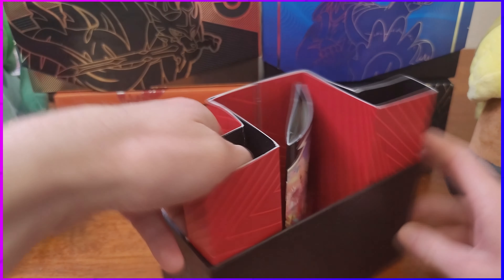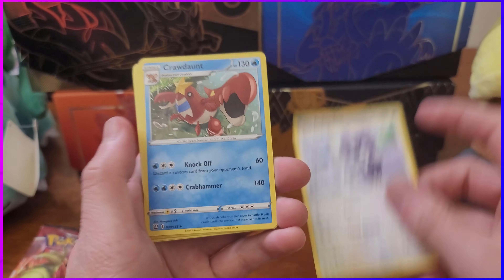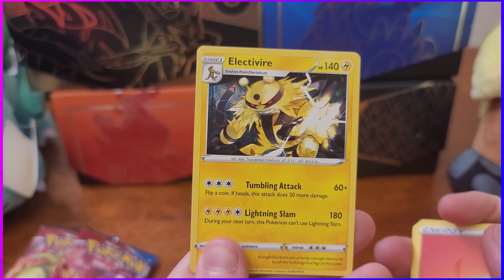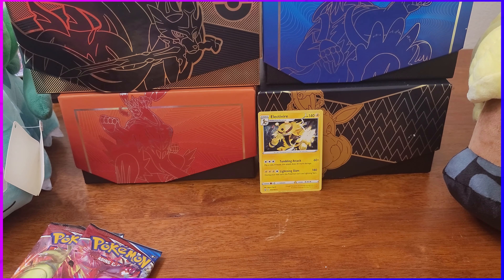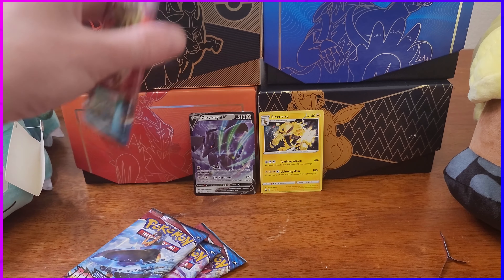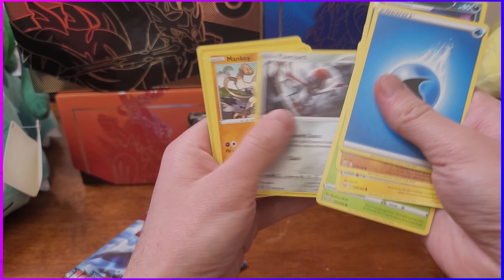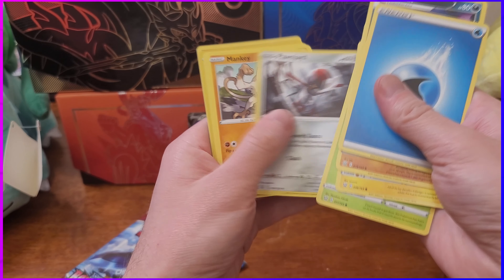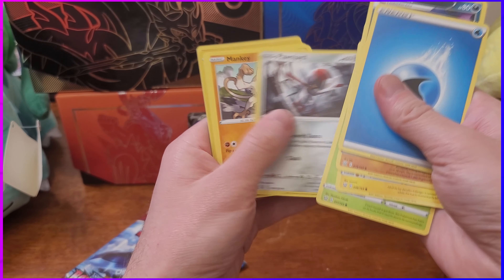BATTLE STYLES* ETB Opening Gold Houndoom?!?!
attle Styles Pack!!! Hunt for GOLDEN HOUNDOOM!? will we ever get it